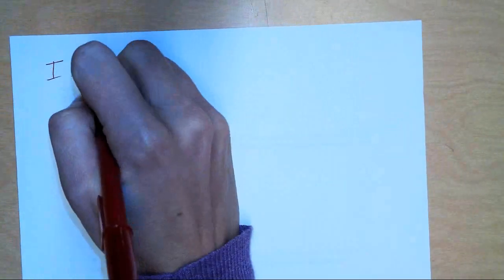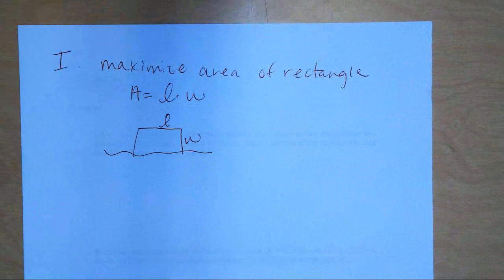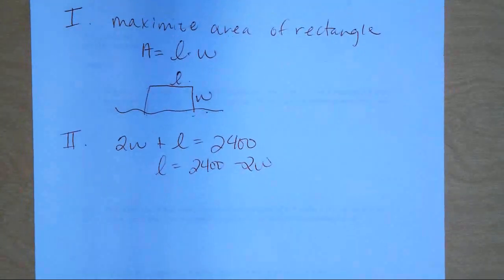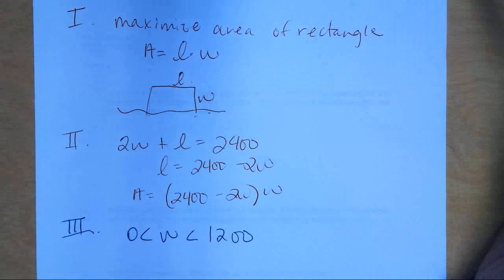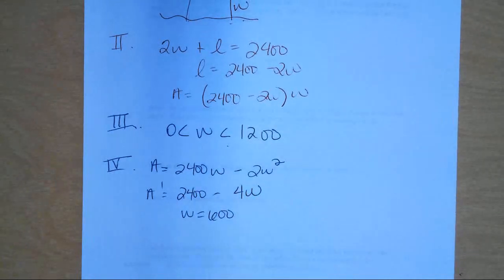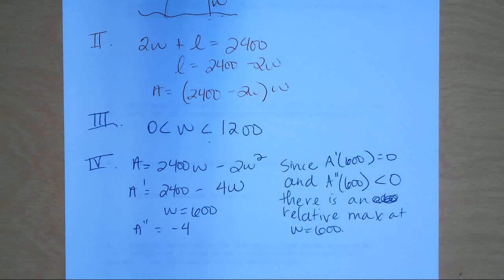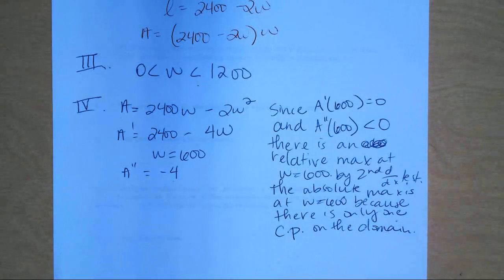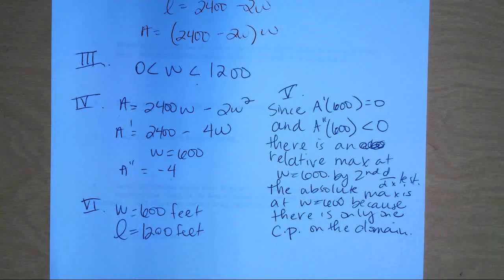Optimization 11-24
[HoverCam Flex]